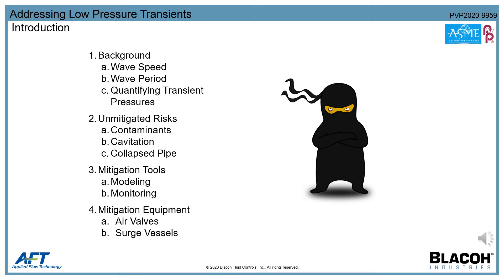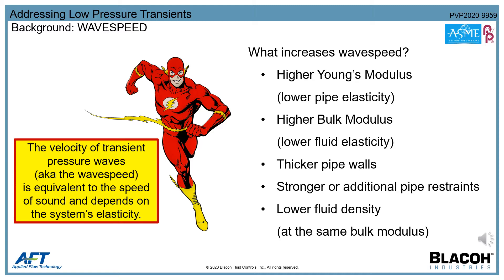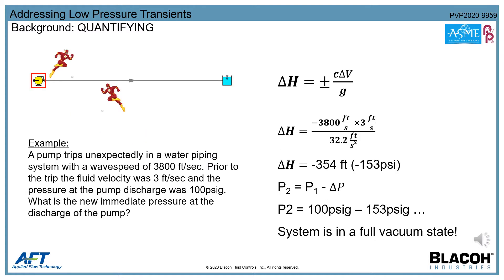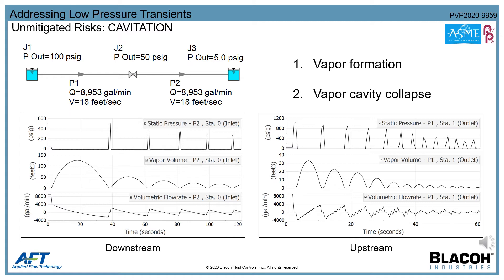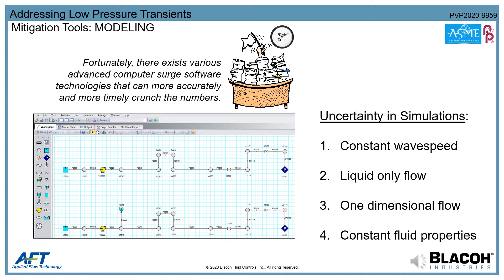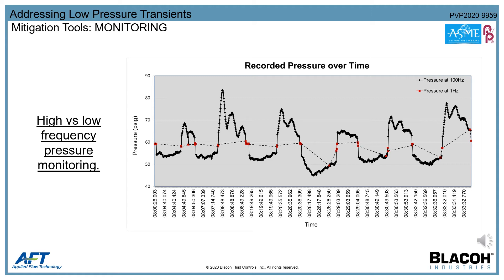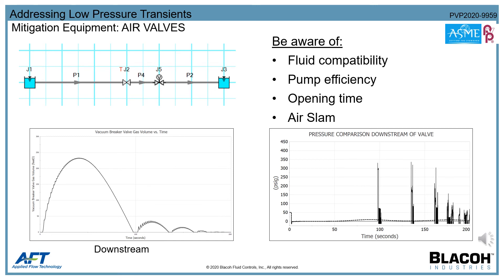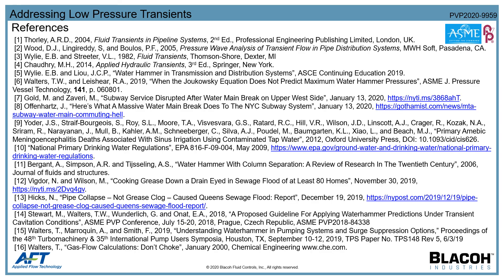Addressing Low Pressure Transients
Low transient pressures in piping systems are different in many ways to high transient pressures. While high pressures can obviously burst pipes or damage components, low pressures can collapse pipes, pull in environmental contaminants, bring components out of solution, or induce transient cavitation, a particular concern for hydrocarbon liquids. This paper will use examples of computer modeling to reveal how common system events such as pump trips or valve closures induce low pressure transient waves that have potential to be just as destructive as more intuitive high pressure waves.
Fluid transient studies and literature often focus on high pressures, or do not clearly demonstrate how liquids with low vapor pressures (such as many hydrocarbons) can be affected. Even discerning a pipe’s negative pressure rating through codes and standards can be a challenge. It is shown that low pressure transients are a potential issue in any liquid system. It is further demonstrated that “Rule of Thumb” or typical simplified calculations are not sufficient to capture these effects, and cannot be used to properly locate and size equipment.